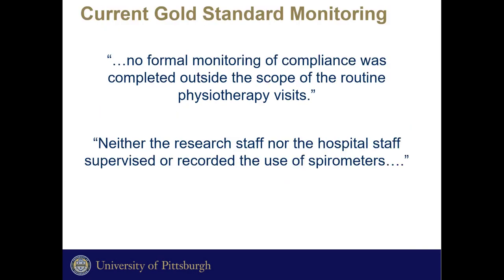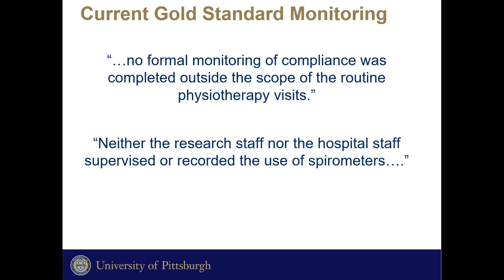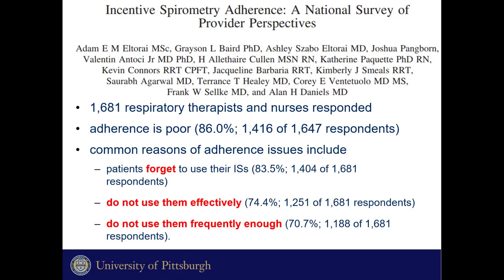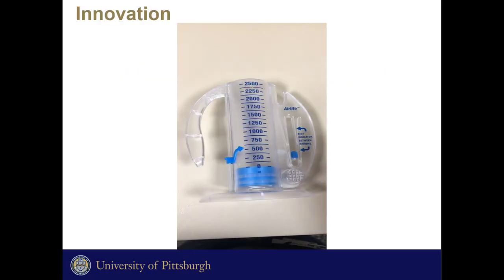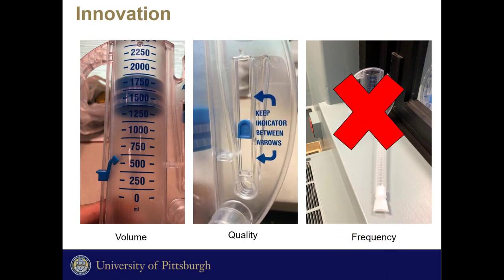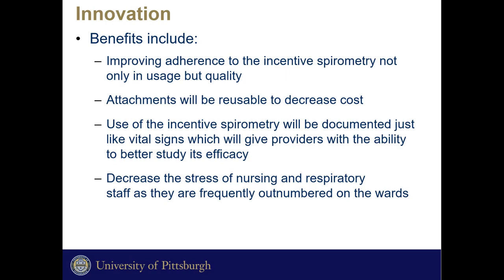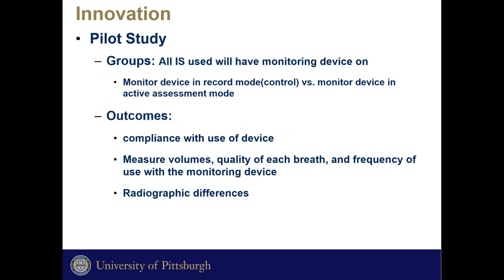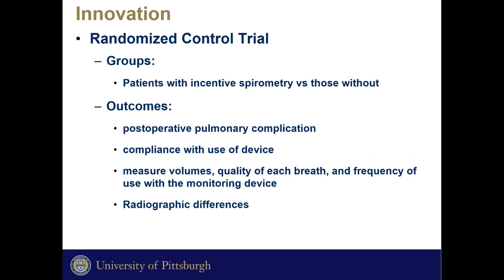CHEST 2019 FISH Bowl Clinical Disease Finalist - Ernest Chan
The innovation competition, FISH Bowl, was introduced at the CHEST Annual Meeting 2019 in New Orleans, Louisiana. This is Ernest Chan's submission video for his innovative idea, Standardizing Incentive Spirometry.